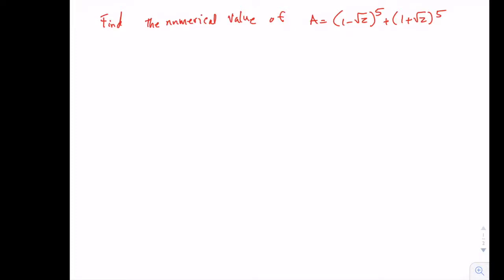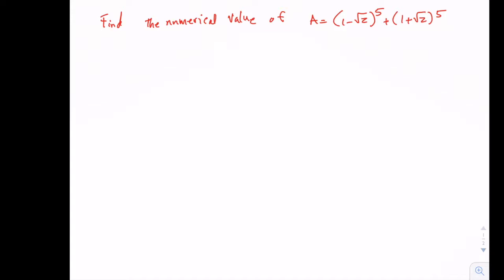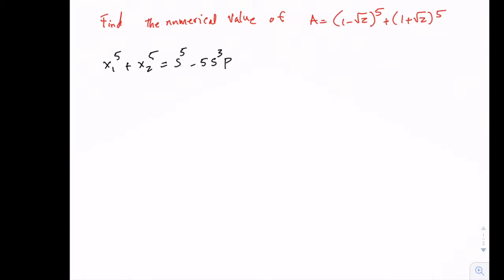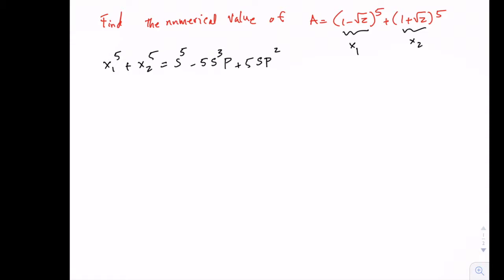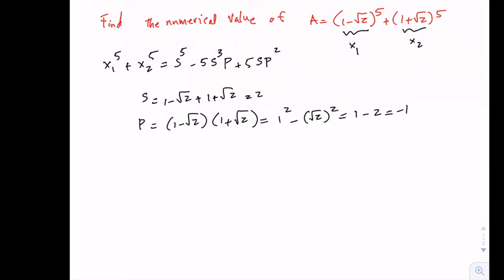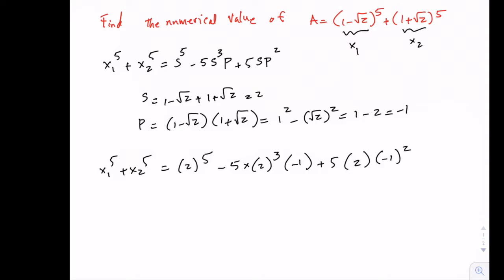Algebra Problem 28, Find the sum of fifth powers of two numbers using quadratic equation properties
Find the sum of fifth powers of two numbers using quadratic equation properties. Some times seemingly hard numerical calculations can be easily done using properties of equations, specially, functions of roots of the quadratic equation. In this problem, we calculate the sum of the fifth order of two numbers. Straight forward calculation of this sum is elaborate and error prone while the proposed solution is easy and small.